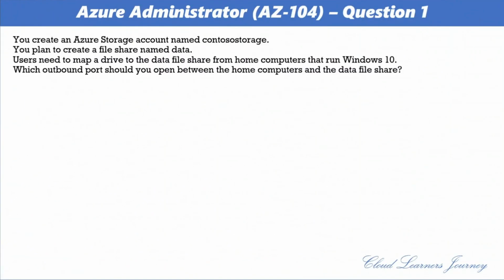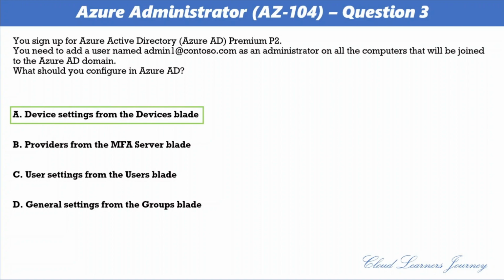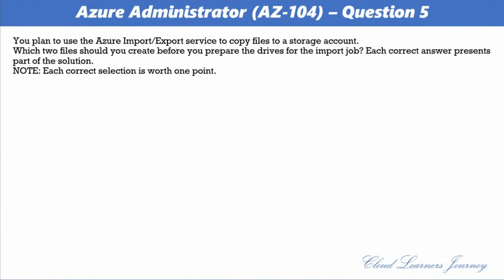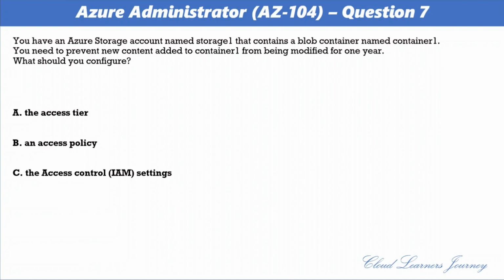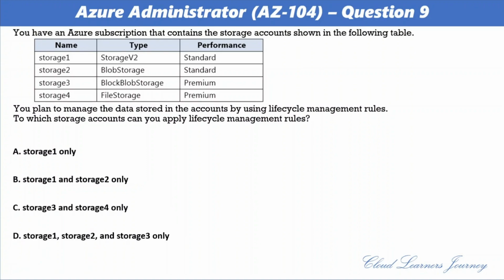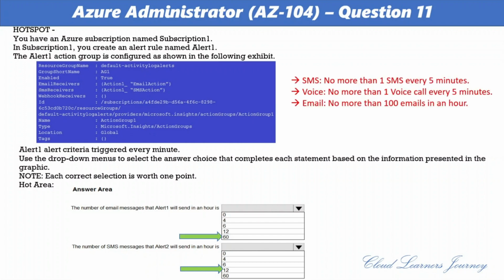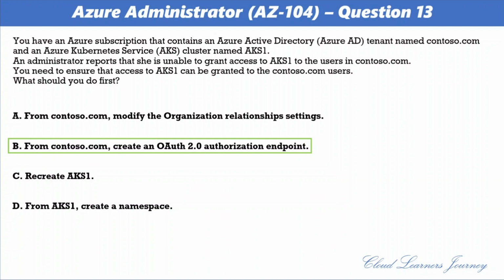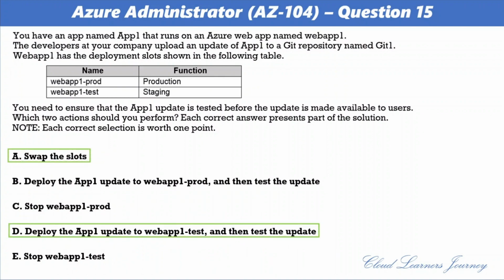Pass Microsoft Azure Administrator Exam on your First Attempt | AZ-104 Exam | Part 15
After watching the series of videos, you'll be able to pass the Microsoft AZ-104 Exam with ease! With this information, you'll be able to manage Azure resources, create and manage Azure Resource Groups, and more. So make sure to watch our video series and start preparing for the Microsoft AZ-104 Exam today!

If you're looking to get certified as a Microsoft Azure Administrator Associate, then this video series is for you. We're going to show you the real exam questions and explain exactly what you need to know to pass the AZ-104 exam. From understanding Azure resources to managing Azure subscriptions, resources, and access, as well as configuring and managing virtual networks, monitoring and backing up Azure resources, and managing Azure identities and governance, this video series is everything you need to get ready for the AZ-104 exam!